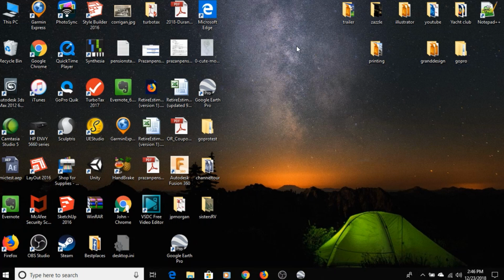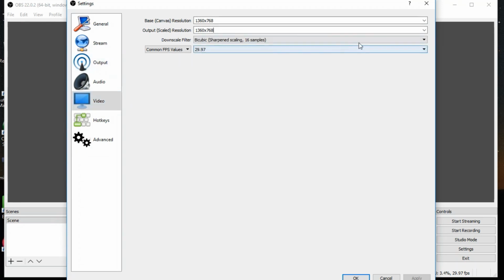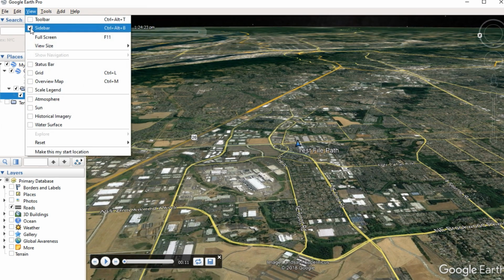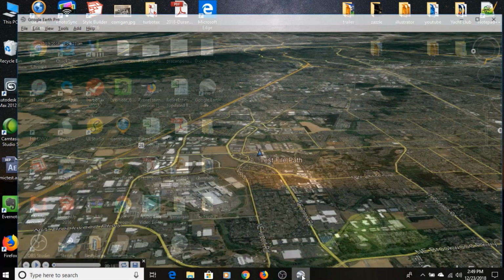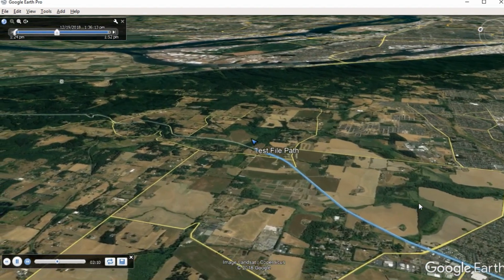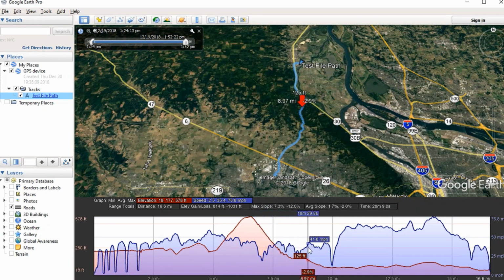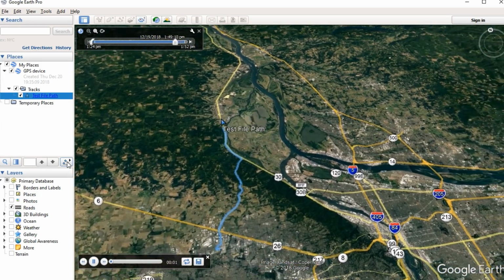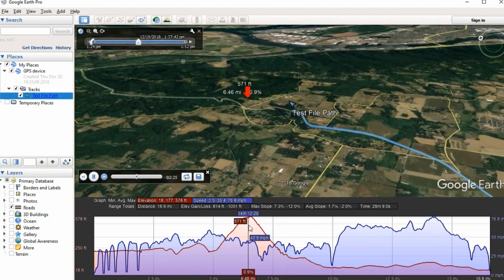How to Extract GPS data from GoPro Part 2: Using OBS to Record Your Screen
In this part I show you how to use OBS Studio to record your screen so you can make a video from your Google Earth fly-through path that you created in part 1.  OBS is the standard tool for streaming these days and it also does a great job of recording your screen for tutorials.  Plus it is free!  Watch this to see a couple of tricks to using OBS and also a couple of features of Google Earth you may not have known about.